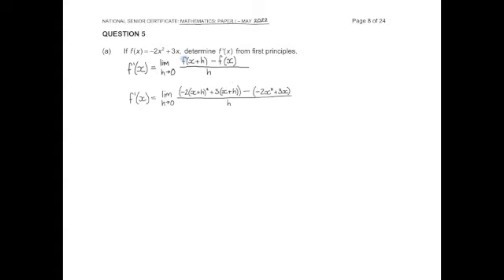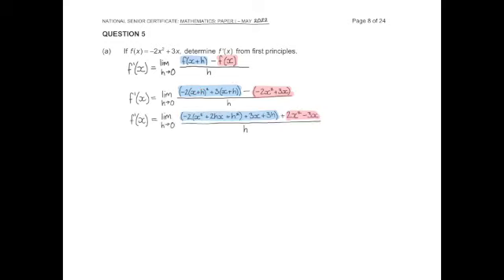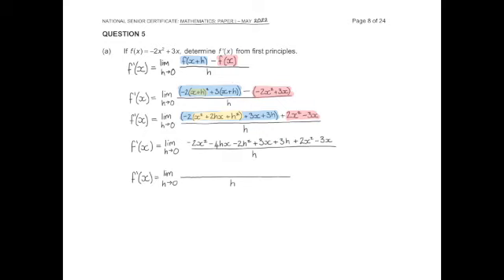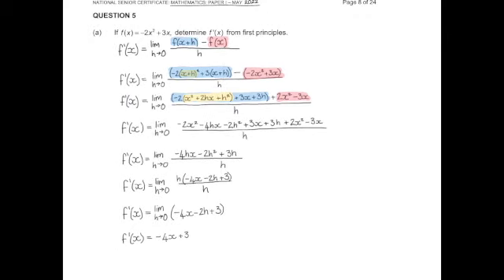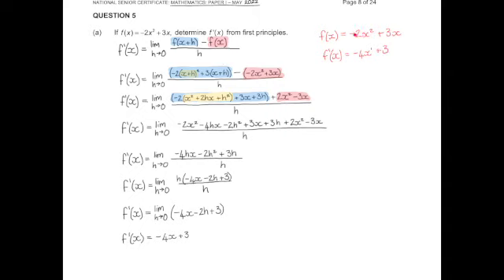2022 May P1 5a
Finding the first derivative using first principles